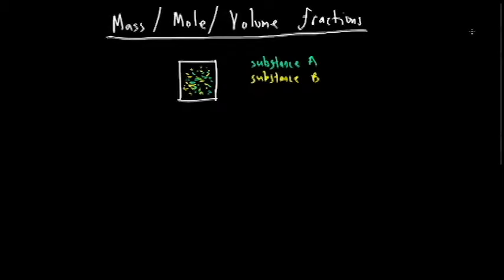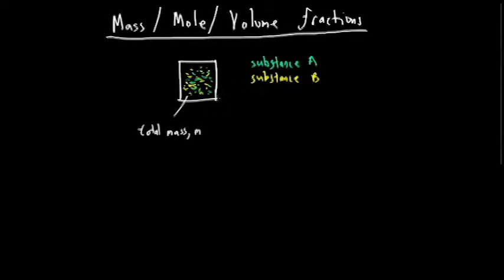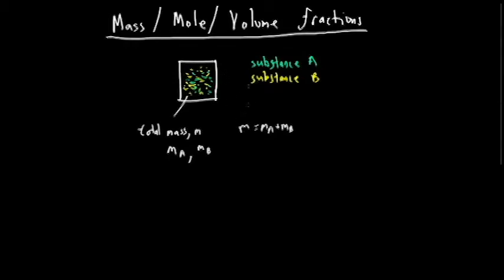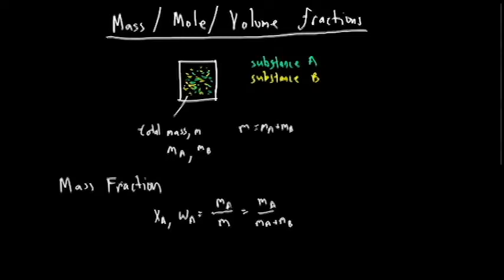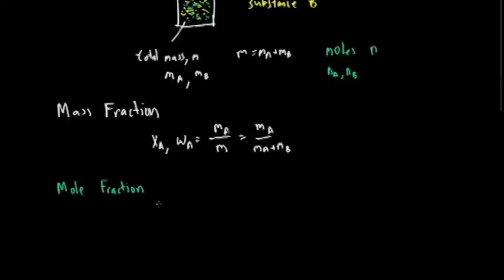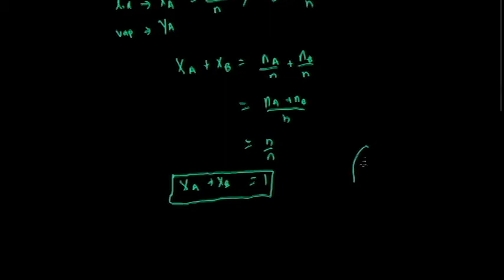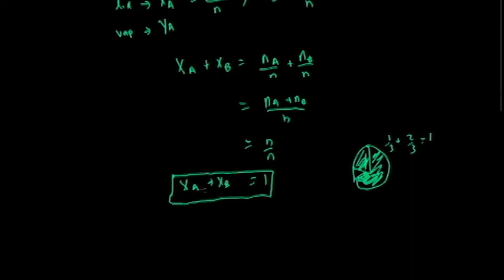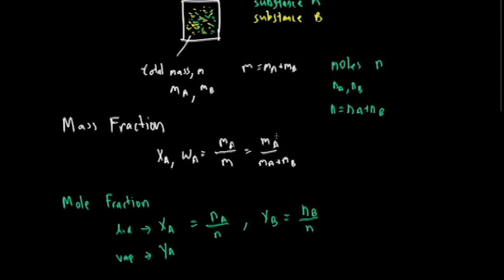Mass and Mole Fraction- Watch this before you learn Mass Balance!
Lost? Here's the playlist for chemical process analysis!

Learn the fundamental concepts of mass and mole fraction. This is essential for writing a component mass balance!